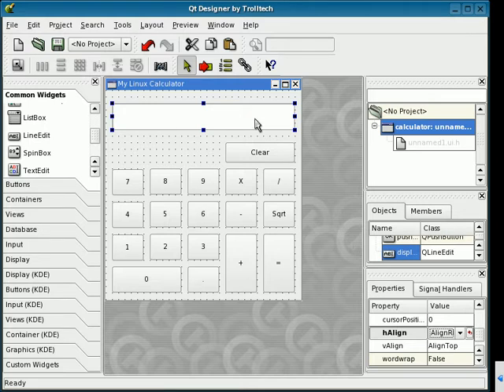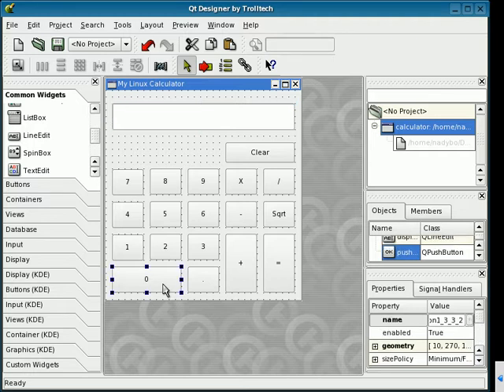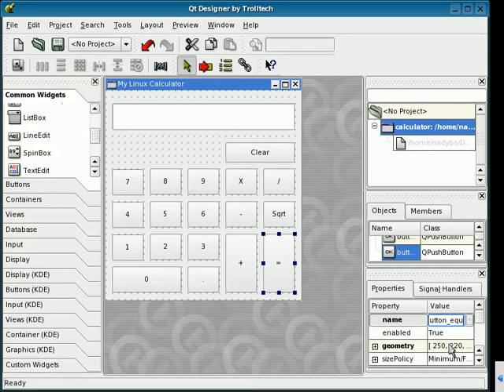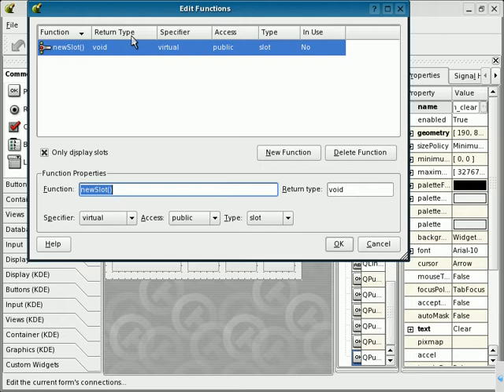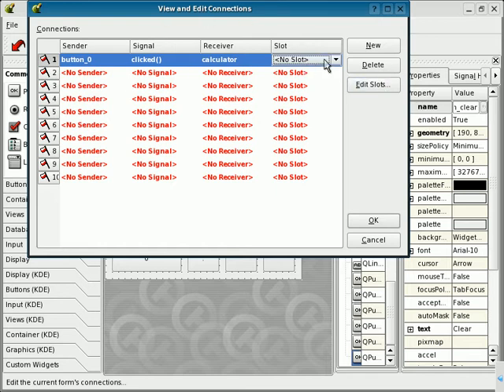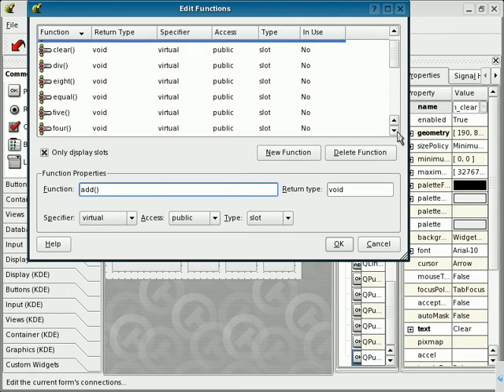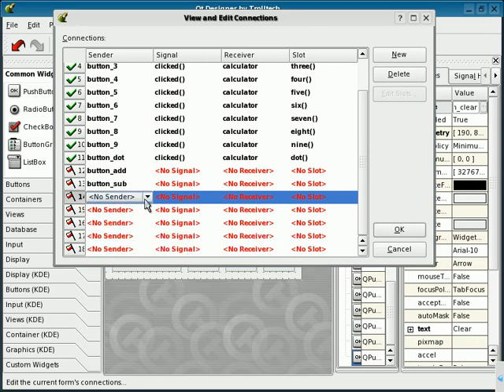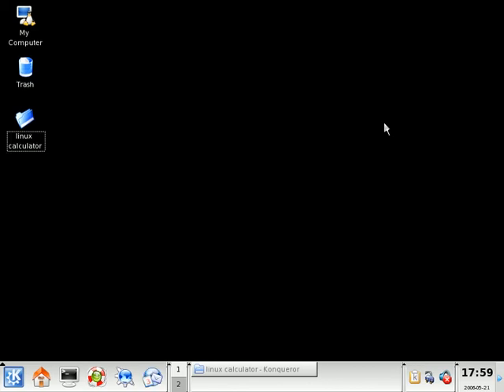Linux-Calculator-10-Designing the GUI Part 2.avi